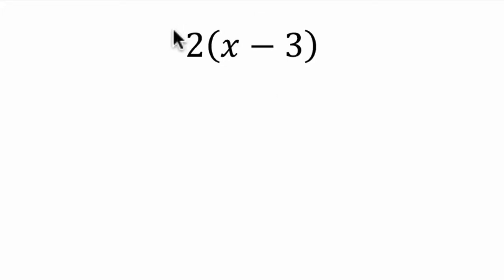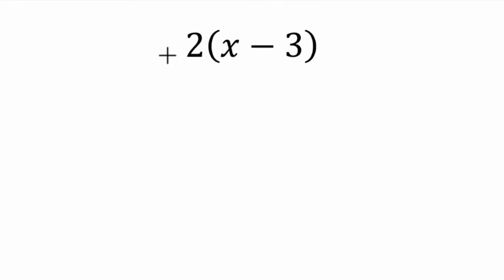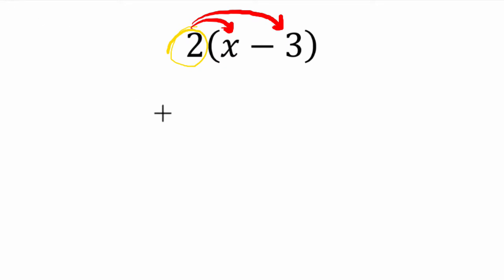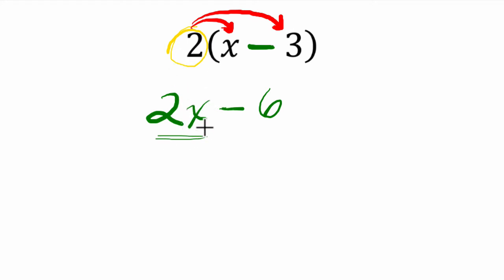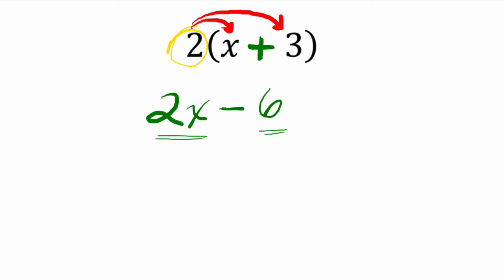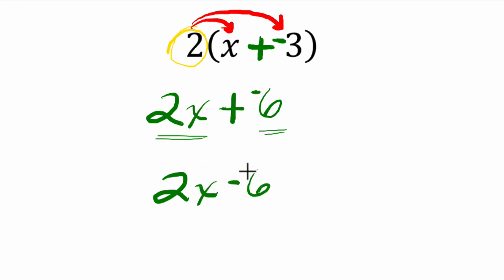Combining Like Terms 6